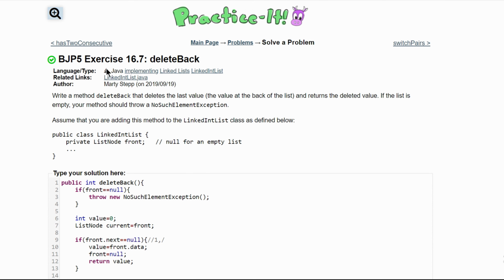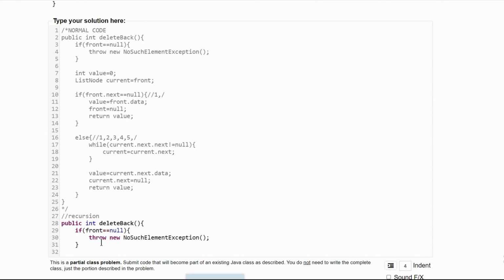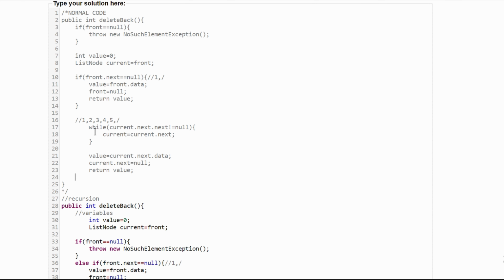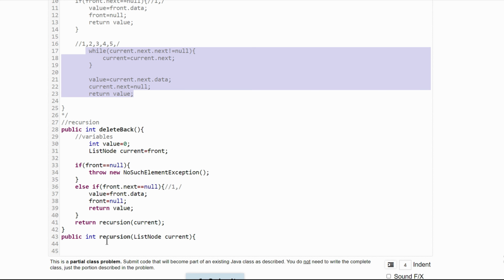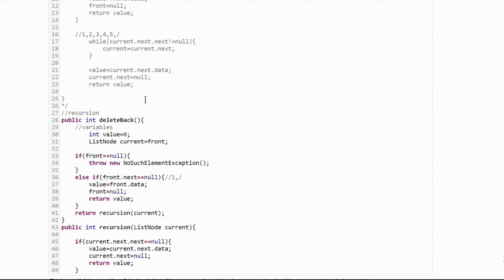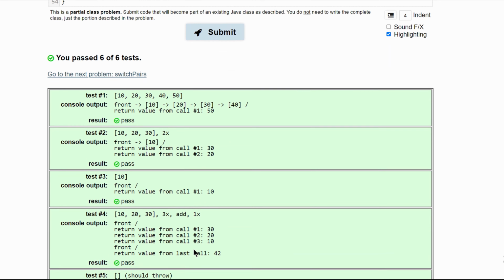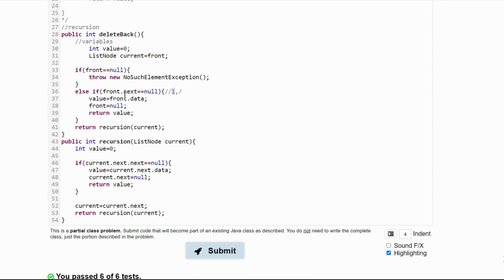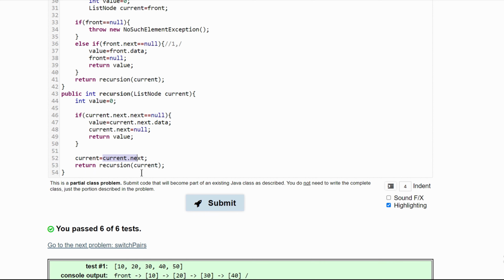Java Practice-It || 16.7 deleteBack (pt.2) || implementing, ListNodes, LinkedLists, recursion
Question:
Write a method deleteBack that deletes the last value (the value at the back of the list) and returns the deleted value. If the list is empty, your method should throw a NoSuchElementException.